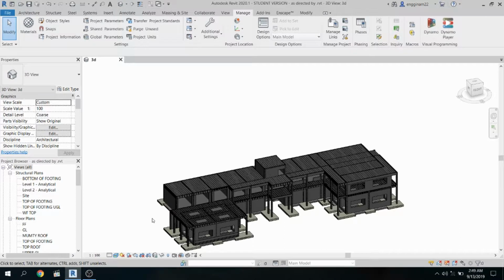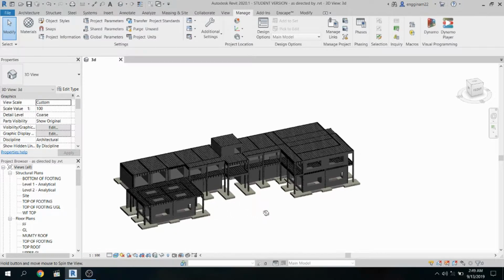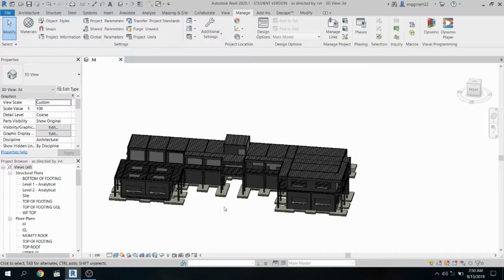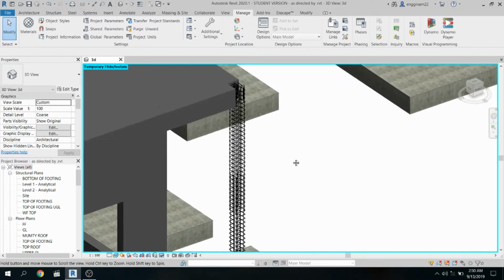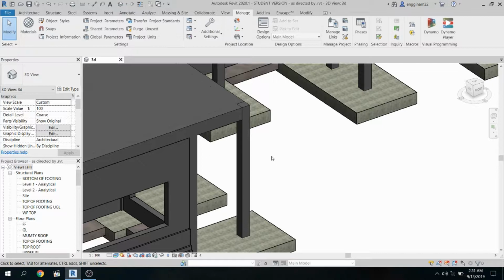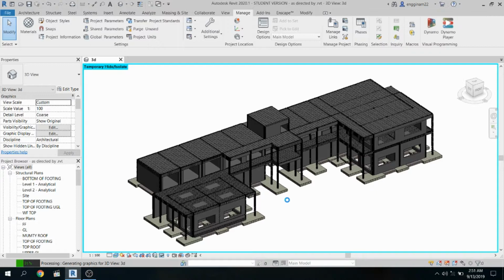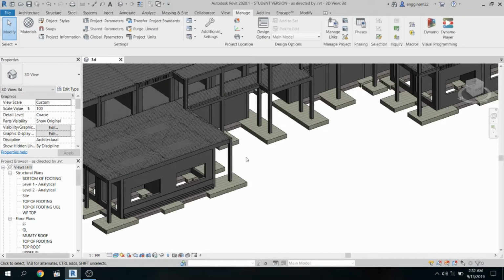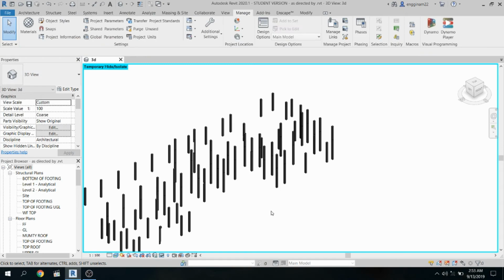Learning very important shortcut commands in AUTODESK REVIT.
shortcut commands can increase your productivity, here i have tried to teach some tips and shortcut commands of AUTODESK REVIT, you can studied it further by clicking the link.